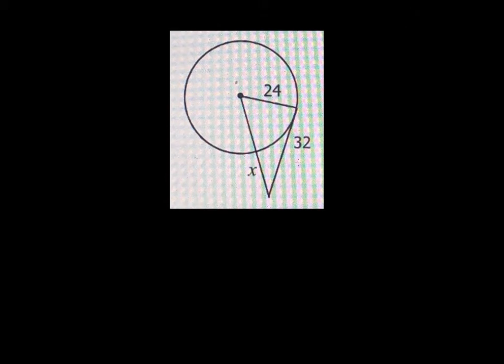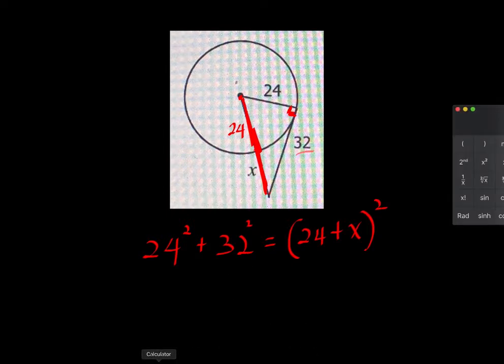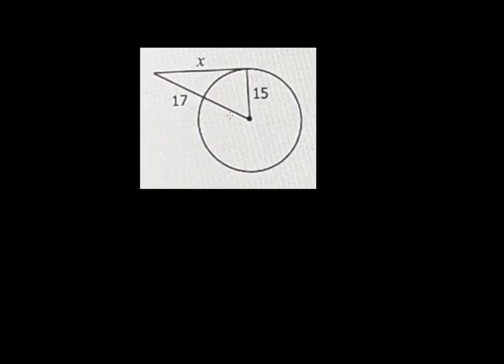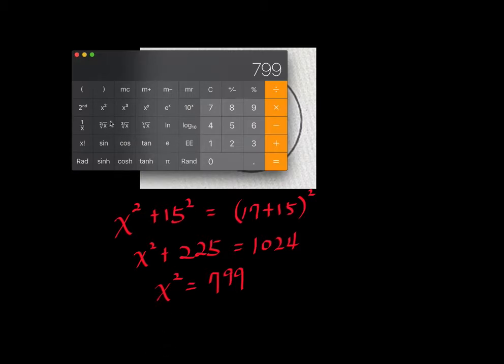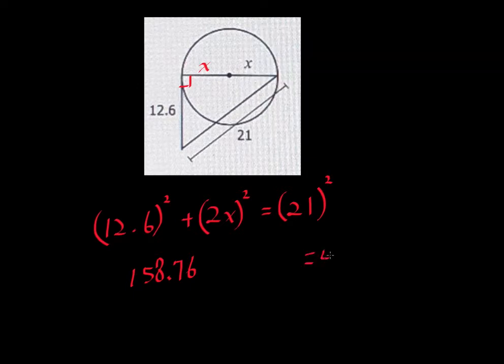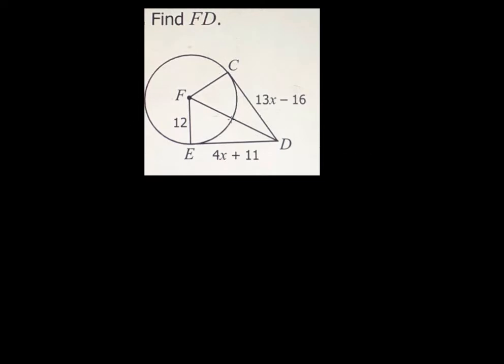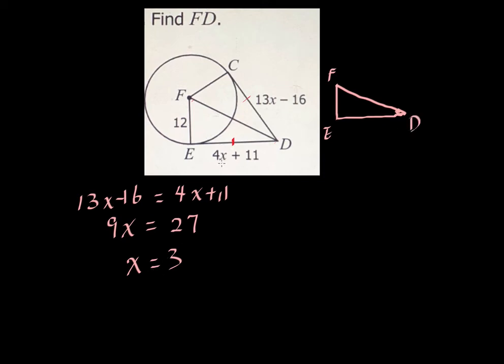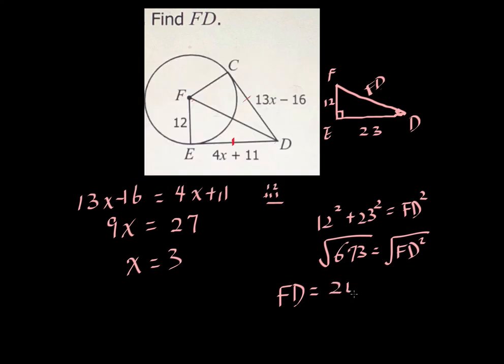Geometry: circles and tangent lines